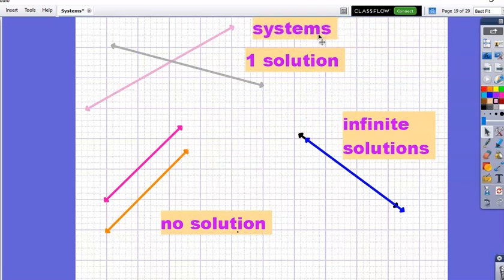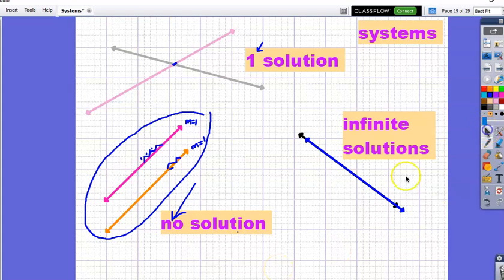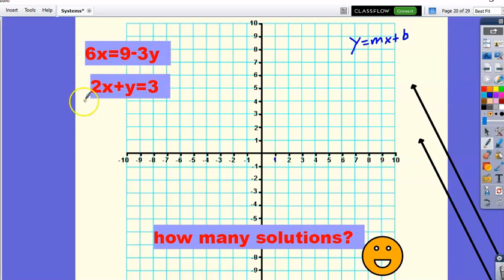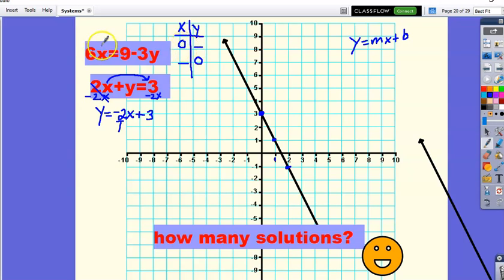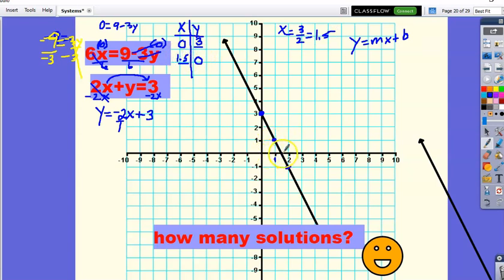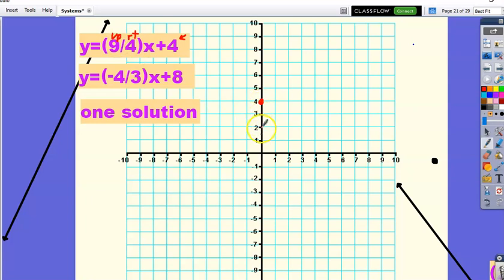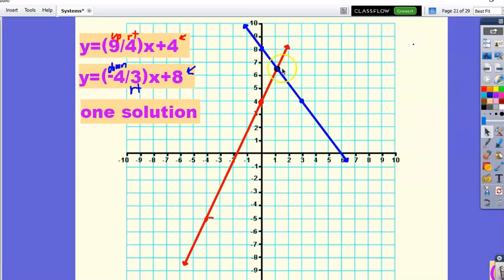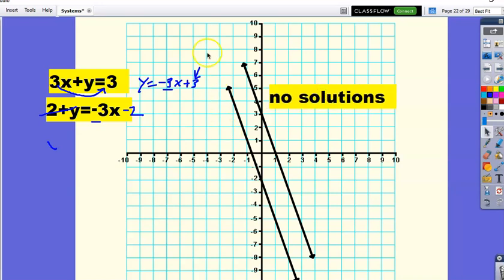Intro to Systems